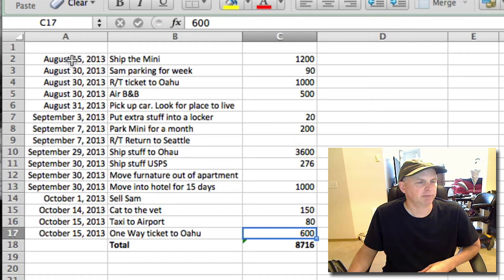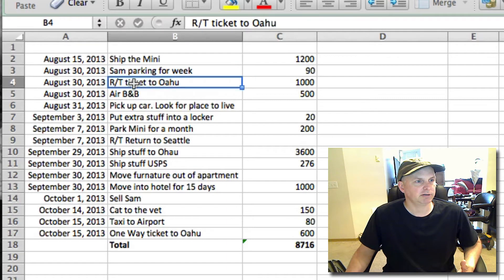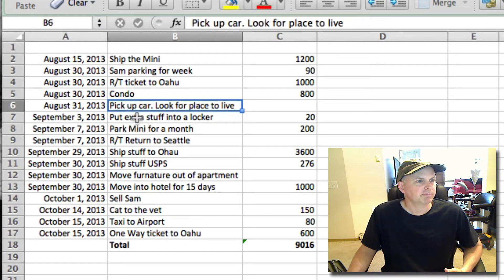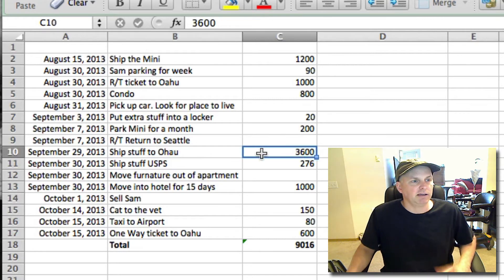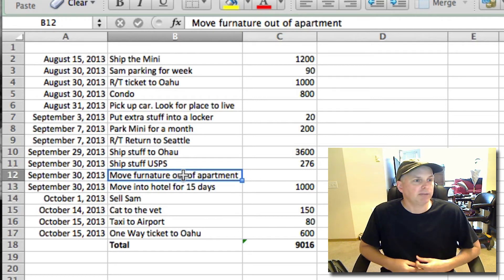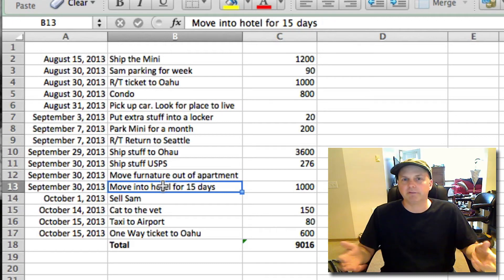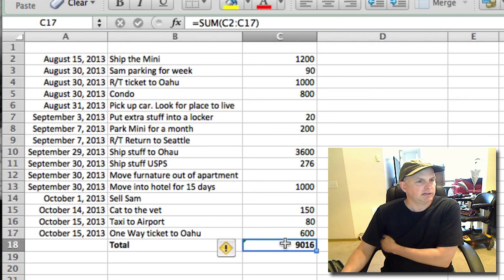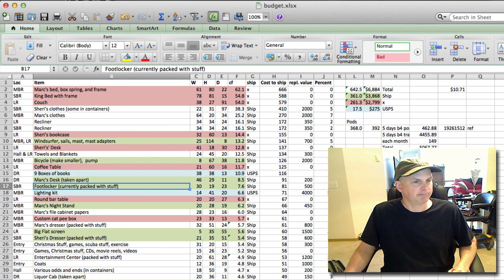The Overall Hawaii-Move Budget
The basic timeline has been made and the budget put in place.  This budget is about what Sheri and I are going to spend when moving to Oahu.

Ship the Mini 1200
Sam parking for week 90
R/T ticket to Oahu 1000
Condo 800
Pick up car. Look for place to live
Put extra stuff into a locker 20
Park Mini for a month 200
R/T Return to Seattle
Ship stuff to Ohau 3600
Ship stuff USPS 276
Move furnature out of apartment
Move into hotel for 15 days 1000
Sell Sam
Cat to the vet 150
Taxi to Airport 80
One Way ticket to Oahu 600